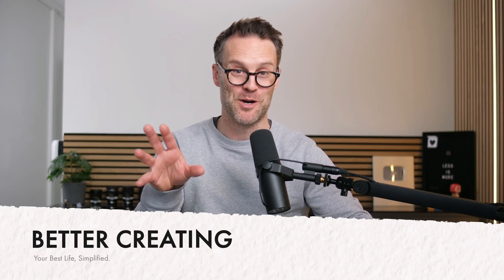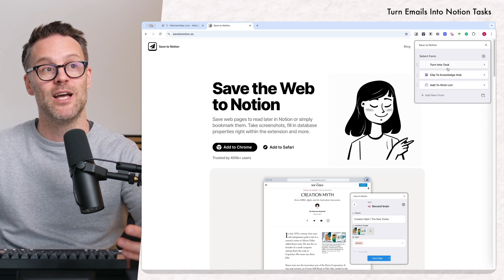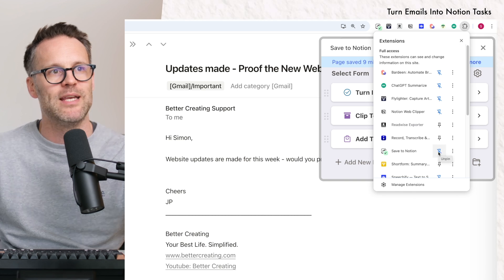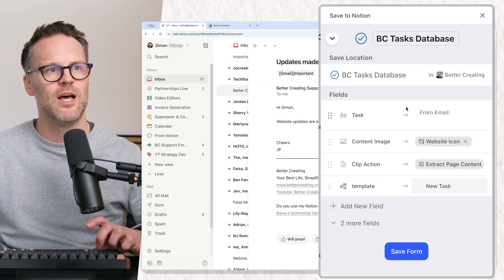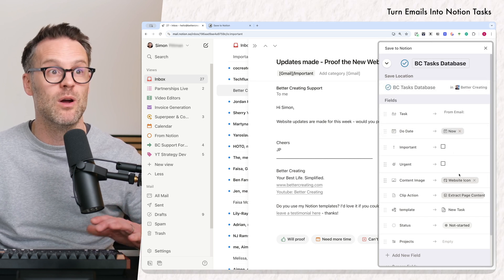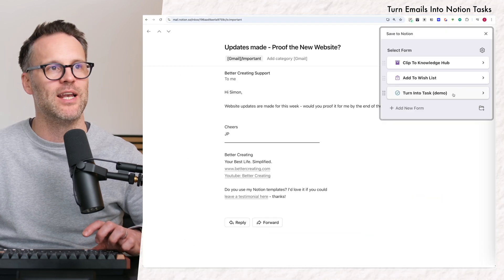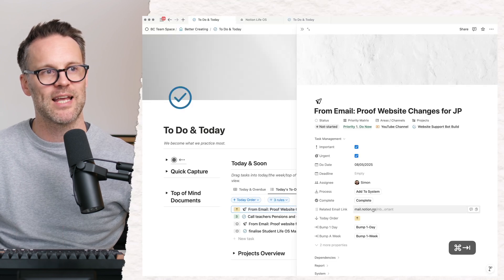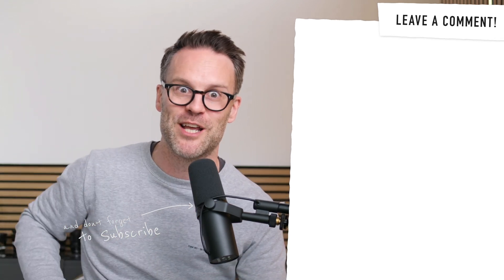A New Way To Organize Your Email Tasks In Notion!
This amazing new way to organize your email tasks in Notion made my week! Tasks directly from gmail, Notion Mail, or any email browser! + 🎉 Get 30% of my complete Notion Life OS templates here with code 'LIFEOSLAUNCH' So yep - until Notion integrate this into Notion Mail directly: this is a great free and easy solution to doing it that works brilliantly with Notion Mail - what do you think?

🎥 VIDEO CHAPTERS:
00:00 How To Turn Emails Into Tasks In Notion & Notion Mail
00:30 Save To Notion x Notion Mail Build Demo
03:03 Demo of Adding A Task To Notion From Notion Mail